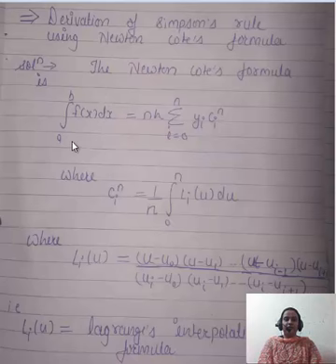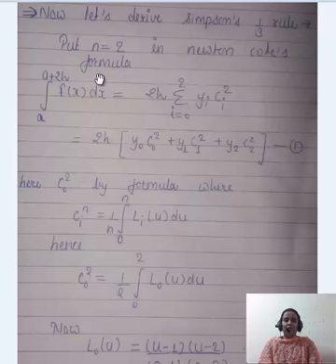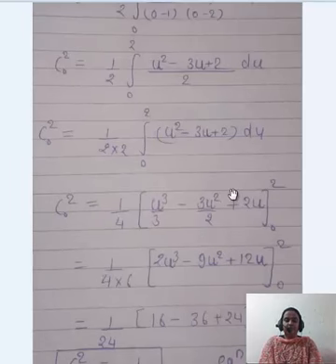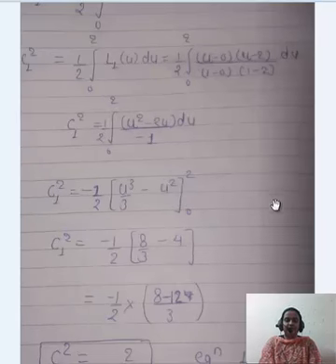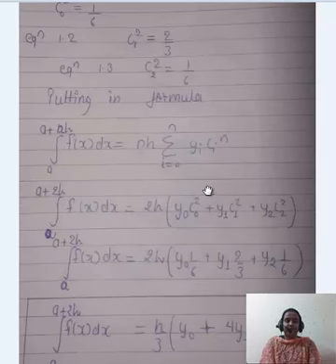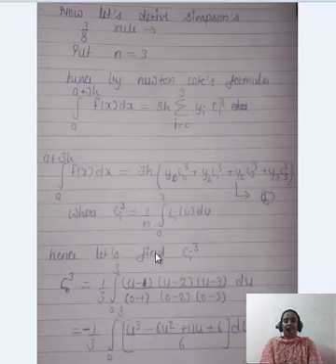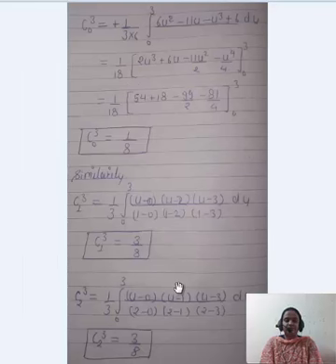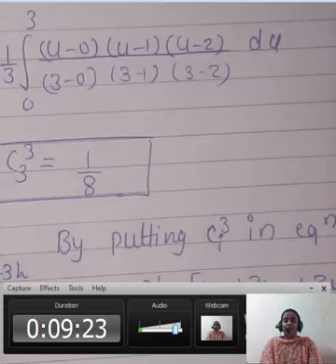derivation of simpsons rule from newton cote's formula